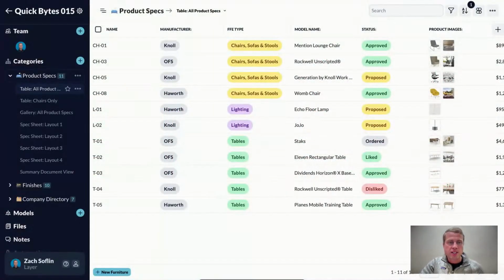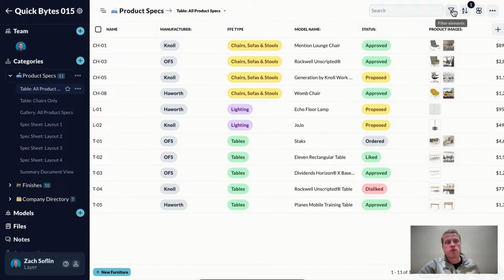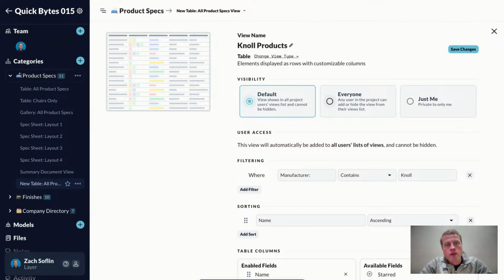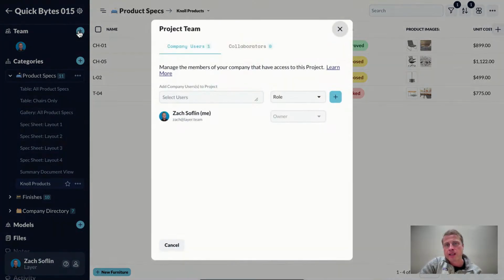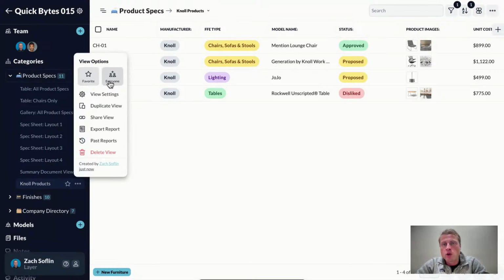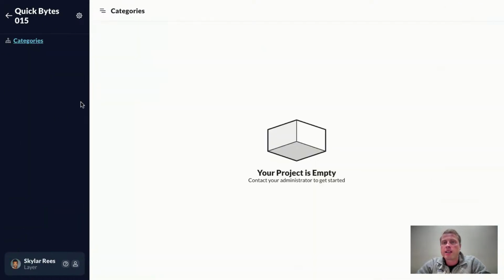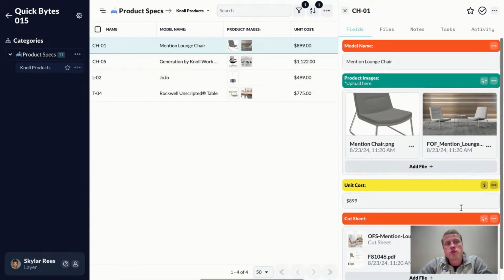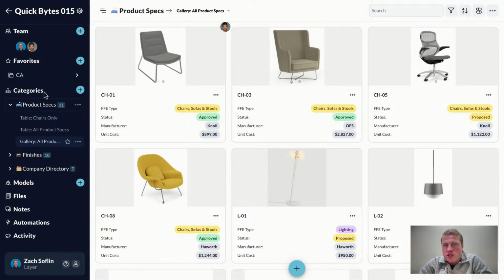Layer Quick Bytes - New ways to manage views in Layer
Have you logged in to Layer and noticed something new this week? There are several new ways that you can view and manage your data in Layer.

Join us this Friday where we'll dive into the latest enhancements in Layer's view management. We'll showcase powerful new features designed to streamline your workflow and give you greater control over how you organize and share project views.